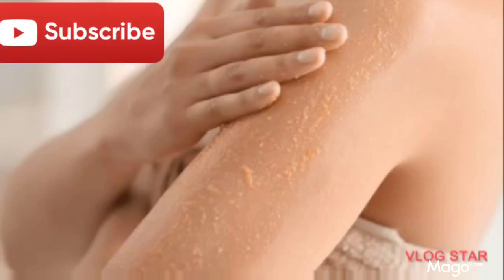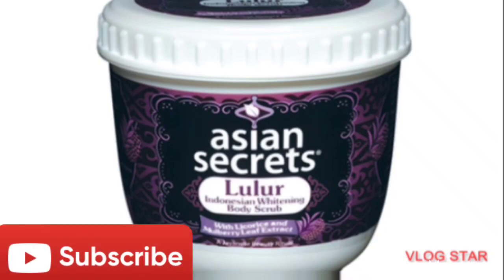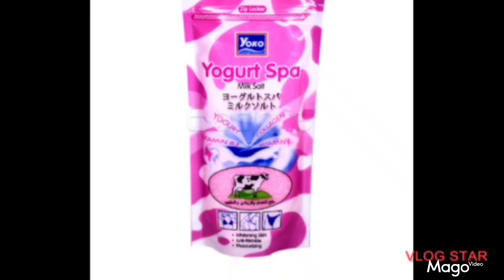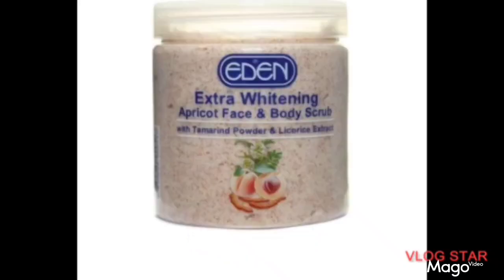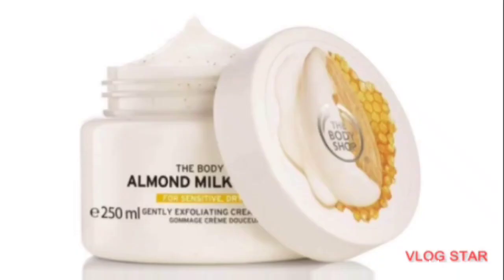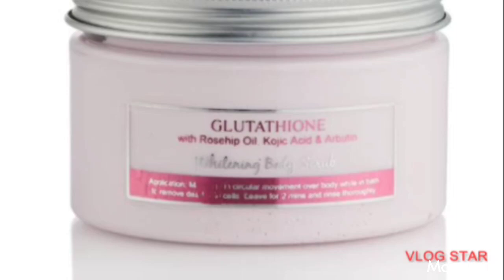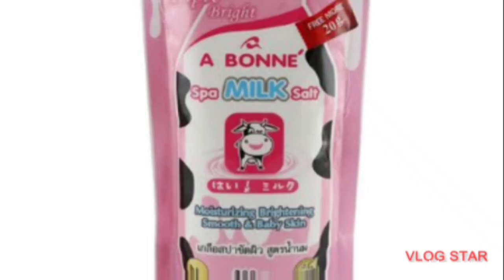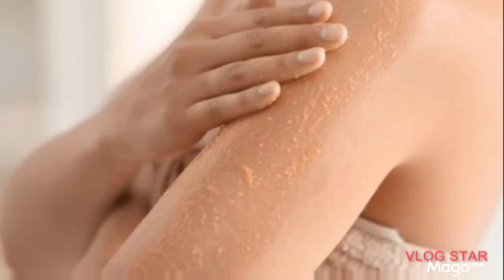REVIEW|6 MOST EFFECTIVE WHITENING BODY SCRUB .